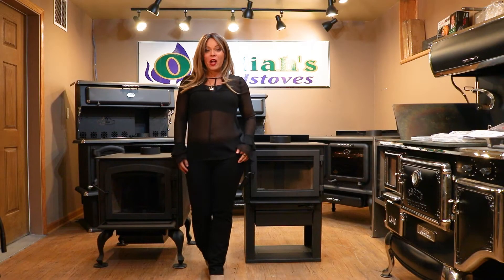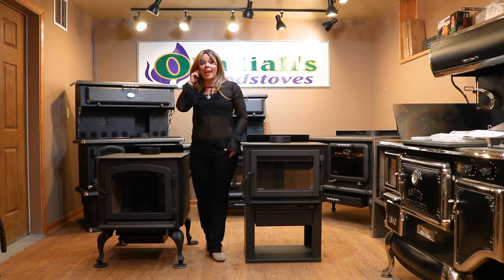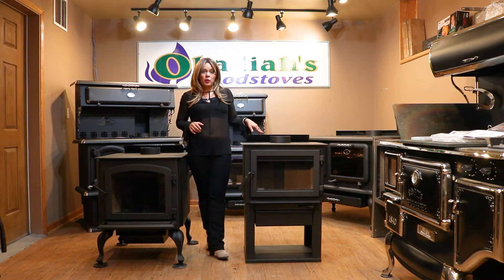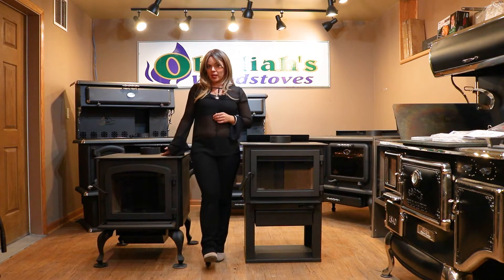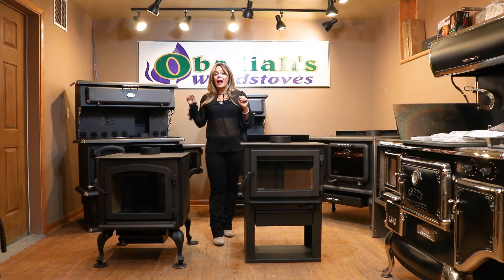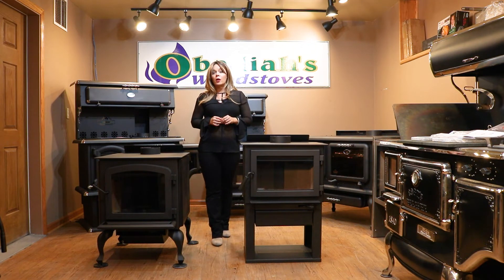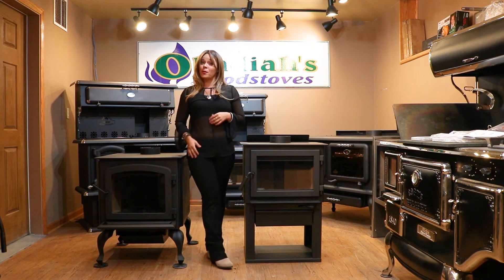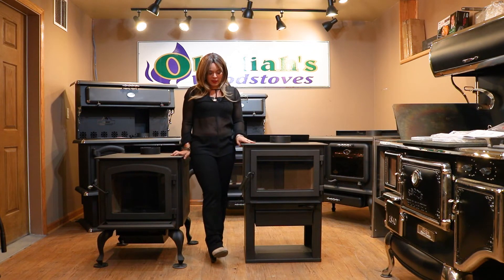Drolet Deco II vs. Legend III Wood Stove - Technical Comparison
Sarah from Obadiah's Woodstoves gives a technical overview of the Drolet Deco II and Legend III wood stoves.

Give us a call at:
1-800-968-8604 (Monday - Friday, 9:00 AM - 5:00 PM MST)